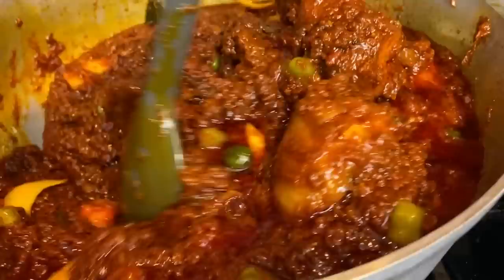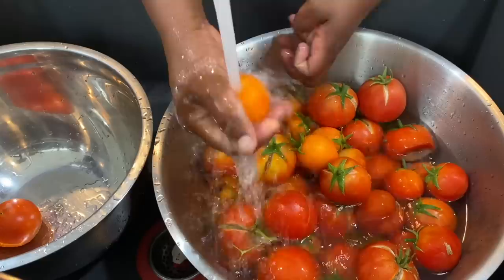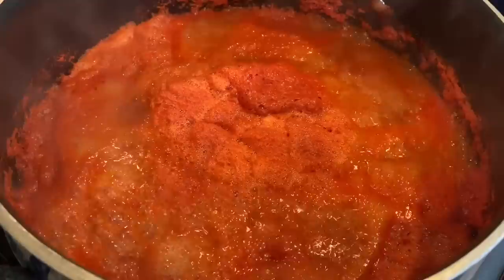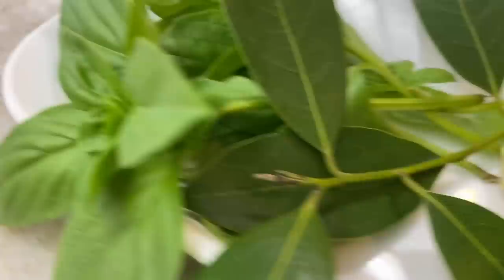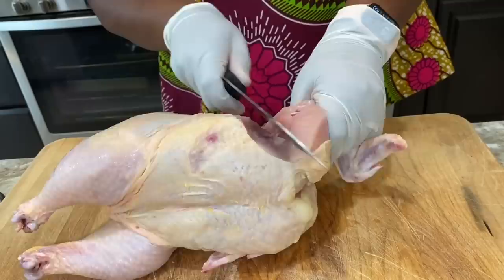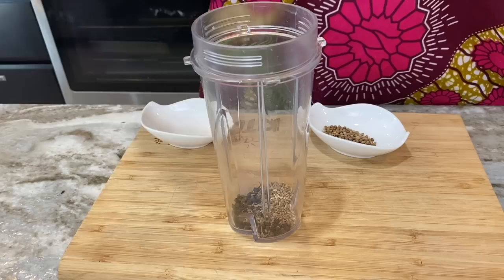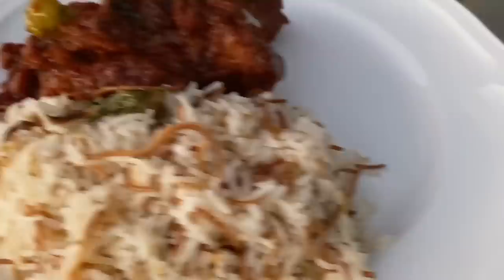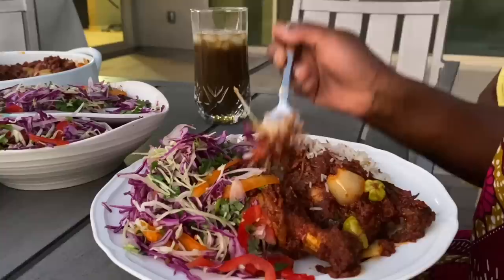Cook Crowd Pleasing Classic Ghanaian Chicken Stew with Rice Vermicelli And Slaw With Me!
This classic Ghanaian 🇬🇭 Chicken stew served with some rice vermicelli and simple slaw definitely hits the spot any day. It is very big on taste and fragrance and bound to be your best yet!

Chicken stew ingredients:

5.12 Lb whole chicken
1 clove garlic
45 grams ginger
320 grams tomato paste
1 tsp aniseed
1tsp pepper corn
1tsp coriander seeds
2.5 cups cooking oil
1 Maggie shrimp tablet
3 fresh bay leaves
Small bunch fresh basil
2 habanero peppers (plus extra to drop in stew if preferred)
2 large red onions
1 tablespoon curry powder

Ingredients for spaghetti braised rice
3 cups basmati rice
2 tablespoons avocado oil
About 1.5 cups broken spaghetti
3 cups water
1 green habanero with stalk on
A quarter of a medium onion, sliced